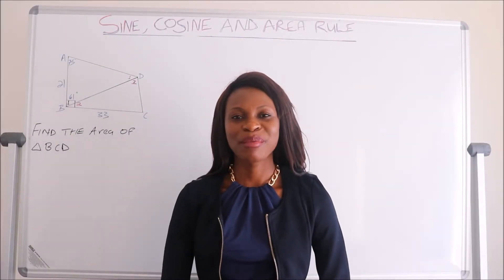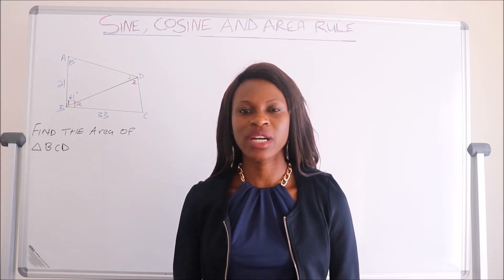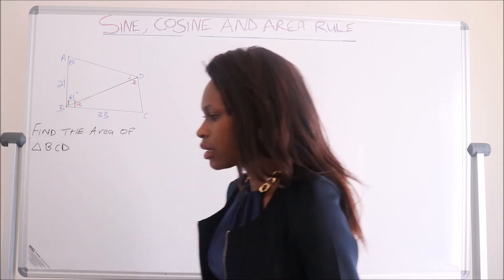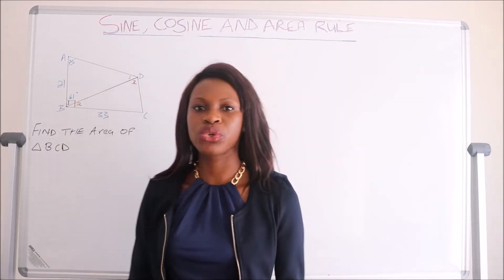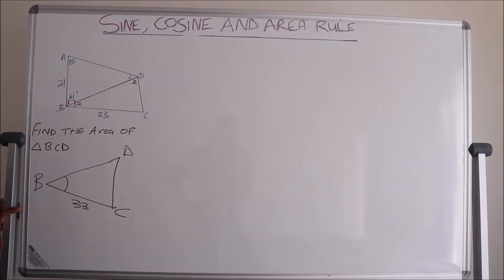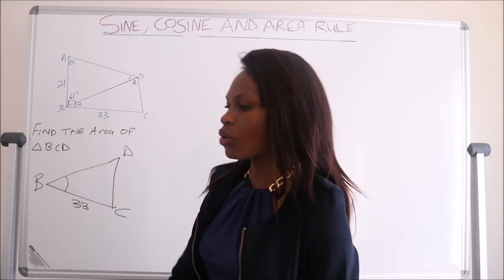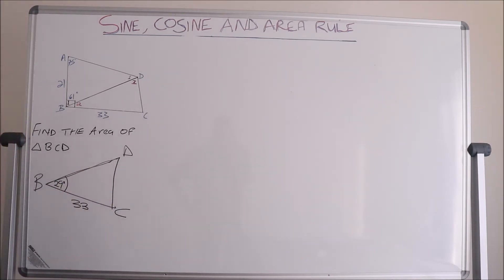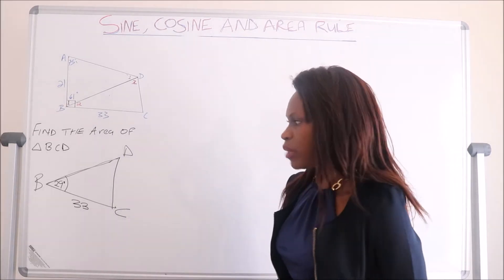Solving Triangles using Area, Sine & Cosine Rule | Lesson 94